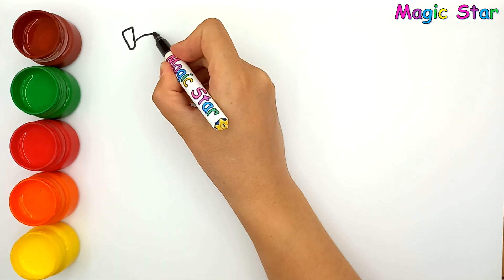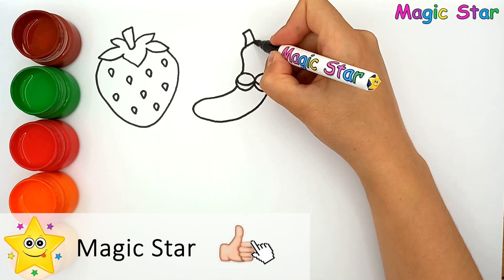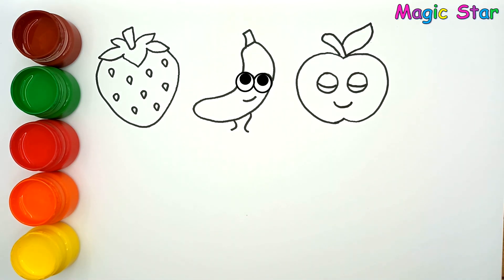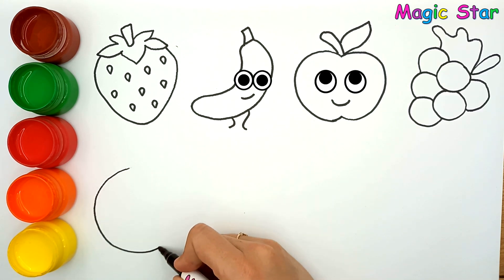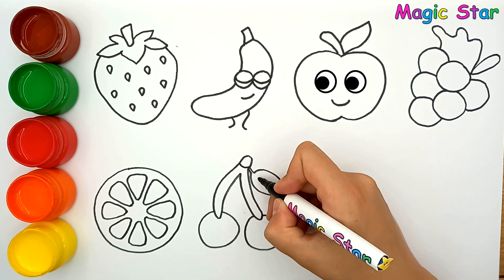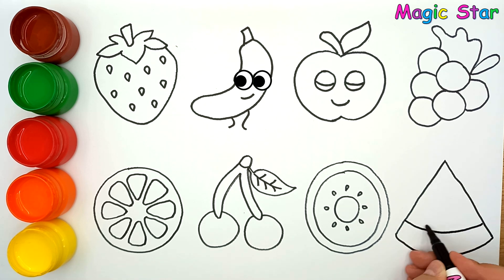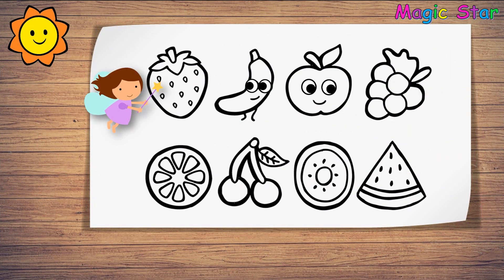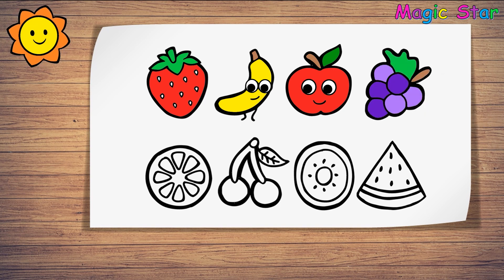How to draw fruits. Color delicious fruits.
♡ Magic Star ♡